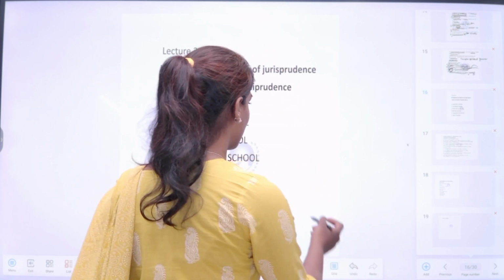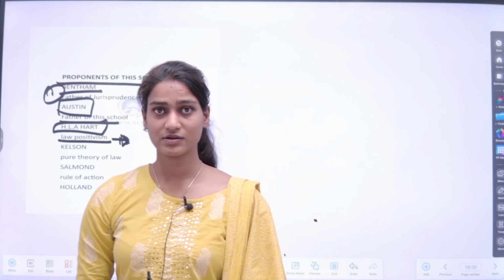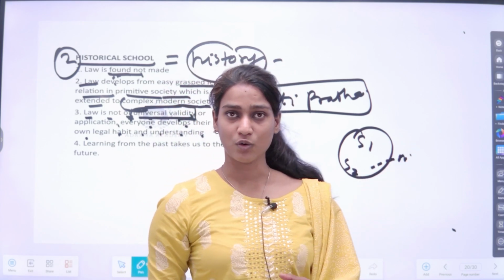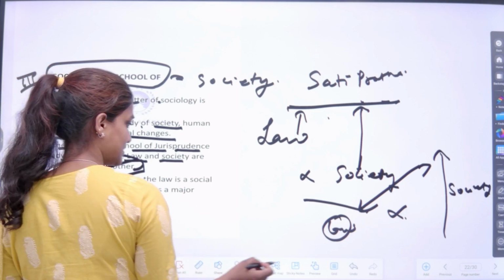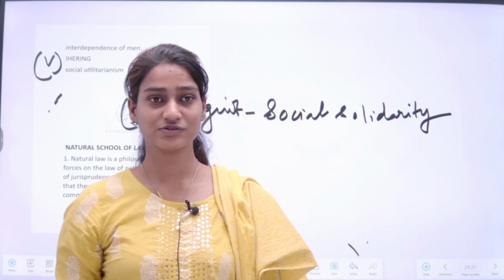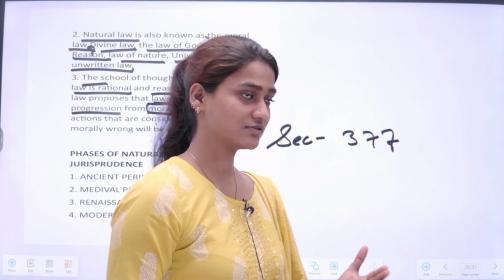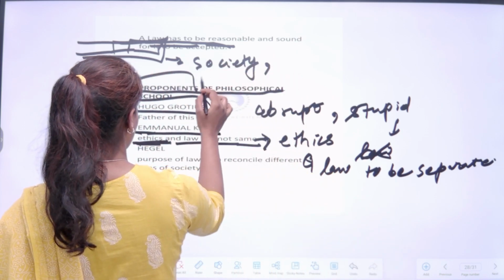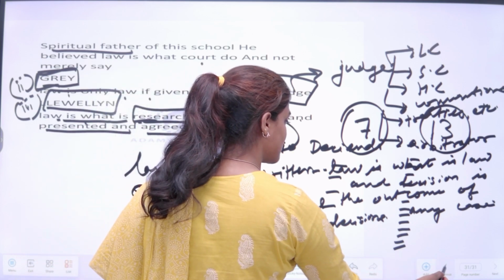LAW Jurisprudence For NET / JRF CLASS 03 II ENGLISH MEDIUM II By Manaswi Agrawal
ADAMYA ACADEMY UDAIPUR

LAW Jurisprudence For NET / JRF II By Manaswi Agrawal
JOIN ADAMYA ACADEMY UDAIPUR FOR LAW CLASSES